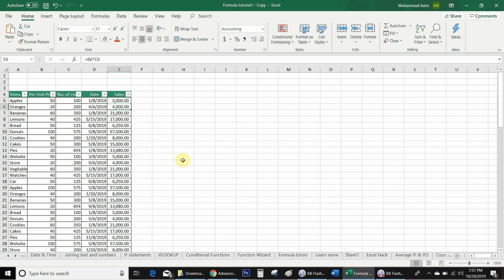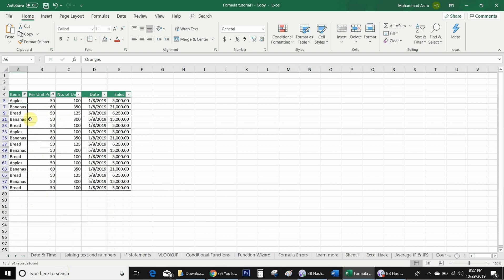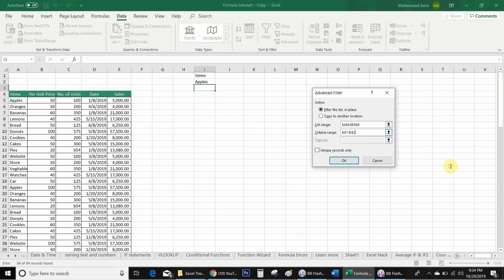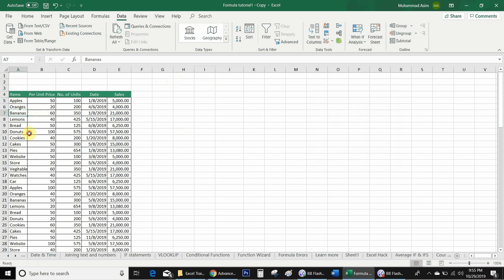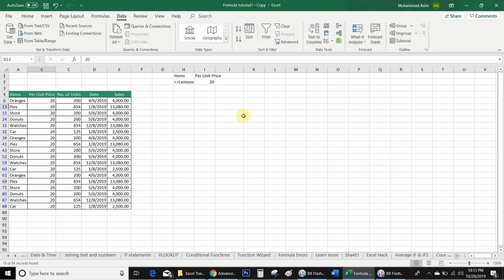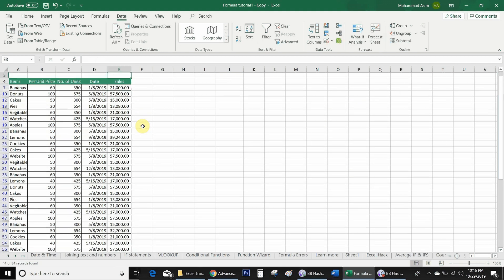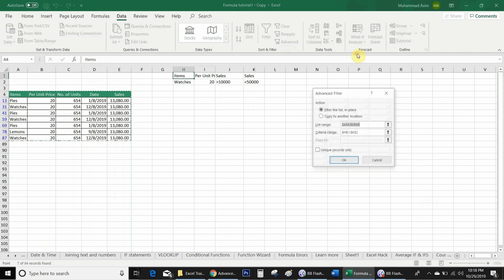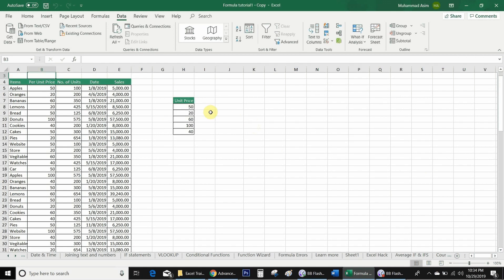Learn advanced filter in excel [Step-by-Step Guide]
Excel's Advanced Filter is a powerful tool that allows you to filter and extract data from a table or range of data based on specific criteria or conditions. It provides more advanced filtering options compared to the basic AutoFilter feature in Excel.

Here are some key features and capabilities of Excel's Advanced Filter:

1. **Complex Criteria:** Advanced Filter allows you to apply complex criteria for filtering data. You can use multiple criteria and combine them using logical operators like AND and OR to filter records that meet specific conditions.

2. **Filter In-Place or Copy to Another Location:** You have the option to filter data in-place, which means the filtered data remains in the same worksheet, or you can copy the filtered results to another location within the same workbook or in a different workbook.

3. **Unique Records:** You can use Advanced Filter to extract unique records from a dataset, removing any duplicates. This is particularly useful when dealing with lists of items that may have repetitions.

4. **Custom Criteria Range:** Advanced Filter allows you to define your filter criteria in a separate range of cells, making it easy to change or update filter conditions without modifying the original data or filter settings.

5. **Filtering with Formulas:** You can use formulas in your criteria range to create dynamic filtering conditions. This enables more advanced and flexible filtering based on calculations or reference to other cells.

6. **Filter by Multiple Columns:** You can filter data based on multiple columns simultaneously, making it useful for complex data analysis where data in one column depends on another.

7. **OR Logic:** Advanced Filter allows you to apply OR logic to your criteria, so you can retrieve records that meet at least one of the specified conditions.

8. **Case-Sensitive and Exact Match Options:** You can specify whether the filter should be case-sensitive and whether it should perform an exact match or a partial match based on the criteria.

To use the Advanced Filter feature in Excel, you typically need to set up your criteria range, specify whether you want to filter in-place or copy the results, and then apply the filter. Excel will then display the filtered data based on your criteria. This feature is particularly helpful when dealing with large datasets or when you need to perform complex data analysis and reporting tasks.